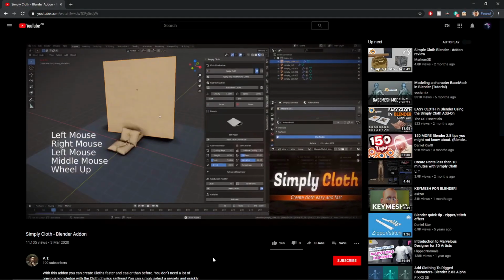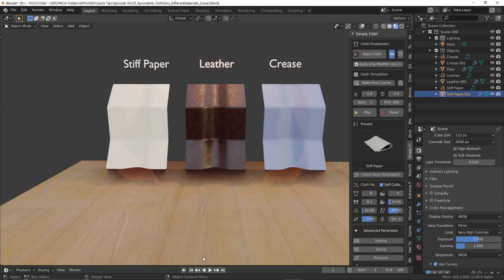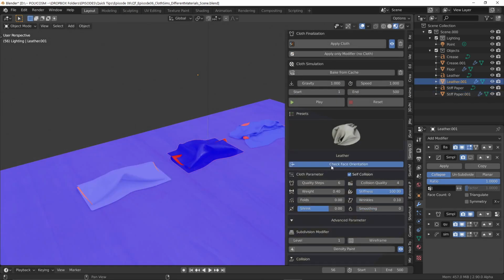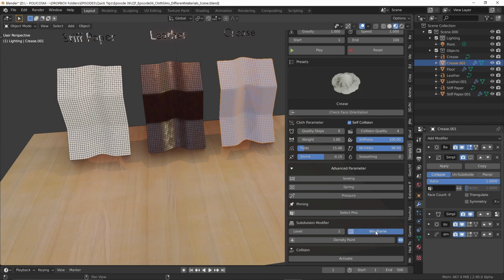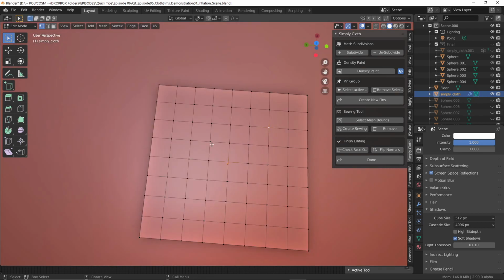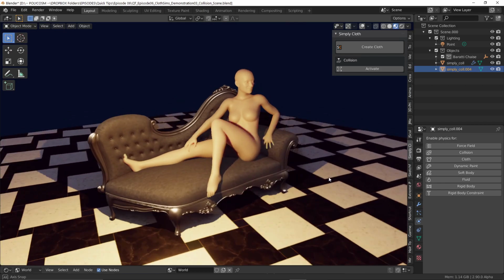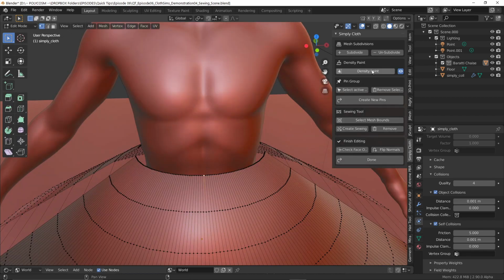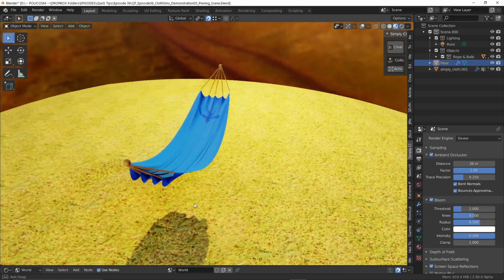QUICK TIPS | Simple Cloth Simulation With Blender Add-on "Simply Cloth"!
This week on POLYCOSM we explore the AMAZING paid add-on "Simply Cloth" (19 USD), which simplifies the process of cloth simulation and packs it all into a neat and streamlined UI. No need for endless scrolling in the confusing physics tab anymore! The add-on also ships with quite a few cloth presets such as leather, silk, paper, inflate/deflate pressure, etc. I use this in my pipeline ALL that time and couldn't recommend it more.

A few weeks prior to taking on the Xerocole project, I took a CG Boost course called "Mastering Sculpting in Blender", which taught me -everything- I needed to know in order to create this sculpt in Blender. Zach Reinhardt covers literally EVERYTHING you need to know about sculpting in Blender, and a bit more. If you're interested in levelling up quickly, I couldn't recommend a better course than this.

If you're interested, here's the affiliate link I was given (full transparency, I get 20% for every purchase of the course via the link, but once you've purchased it, you can become one too!)

POLYCOSM aims to bring you high quality tutorials looking into concept creation from a 2D -AND- 3D perspective; taking a concept from a rough sketch and turning it into a fully visualised 3D model.

Timestamps:

0:00 Intro/Video Summary
0:41 Where To Find "Simply Cloth"
1:11 Installation
1:29 Online Documentation
1:42 Introduction
2:02 Examples Of Different Cloth Presets
2:51 Extreme PBR EVO Add-on
3:06 User Interface, Options & Presets
8:21 Inflation/Pressure Preset
9:44 Deflation/Shrink Preset
11:17 Collisions & Friction Settings
12:27 Sewing Garment/Fabric
13:46 Pinning Fabric
15:46 Final Presentation